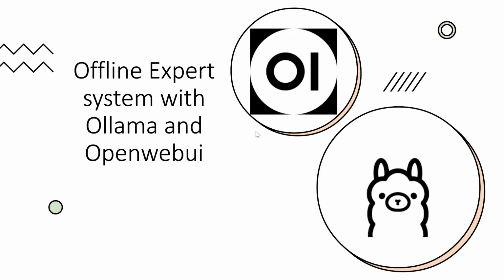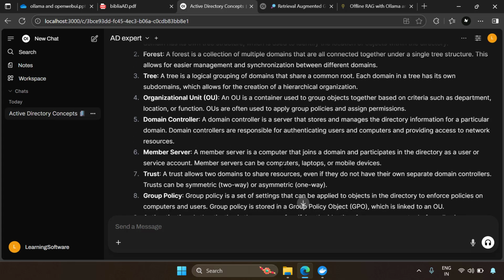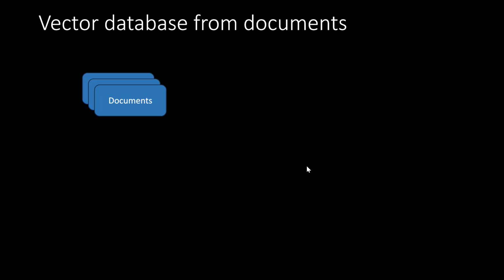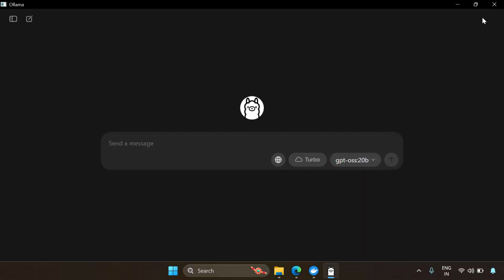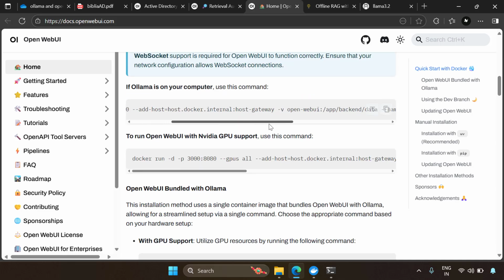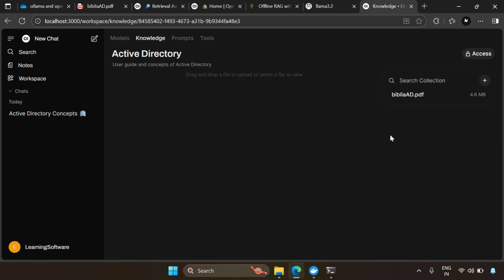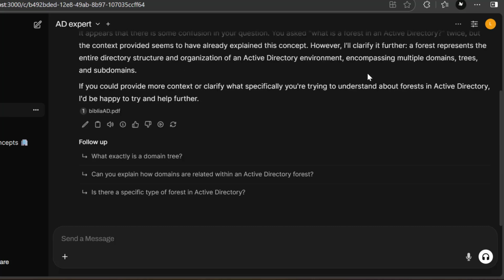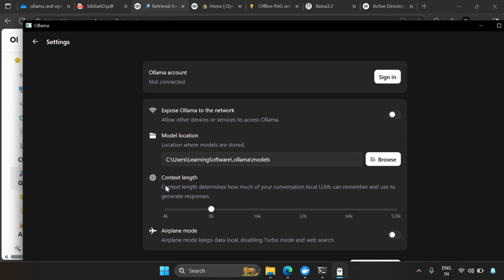Self-hosted AI expert system using Ollama & OpenWebUI (RAG)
Talk with a self-hosted AI about your documents using RAG (LLM & Vector Database)

00:00 - Intro
01:00 - Use cases
01:15 - Sneak Peak of the setup
02:28 - RAG overview
03:17 - Vector Database explained
05:00 - RAG architecture
05:36 - Solution design
06:04 - Install Ollama
07:22 - Searching Ollama models
08:36 - Setup Open WebUI
10:04 - Create Knowledge base in Open WebUI
11:26 - Create Model in Open WebUI
12:28 - Demo of RAG based Expert System
14:36 - Links to documentation
14:58 - Context length setting in Ollama
15:45 - Outro